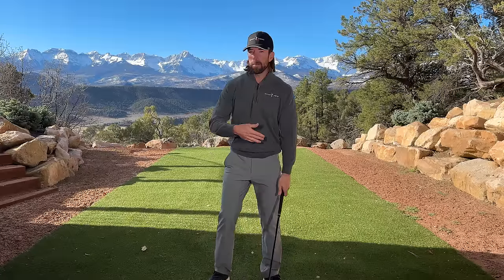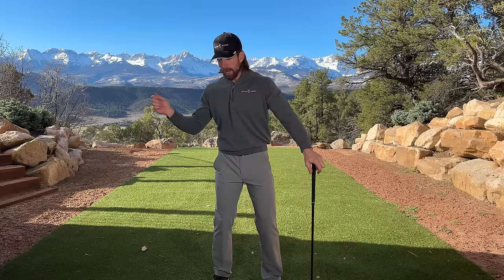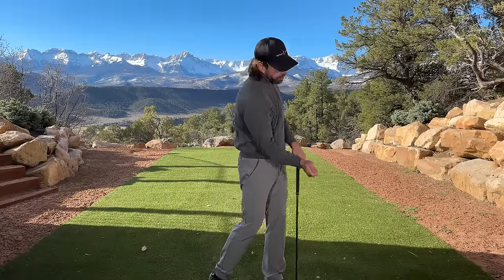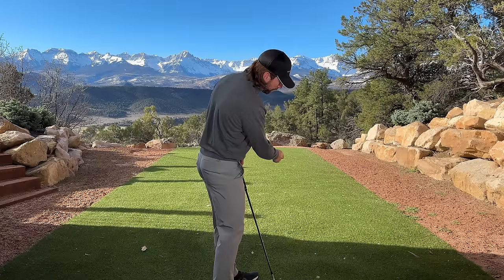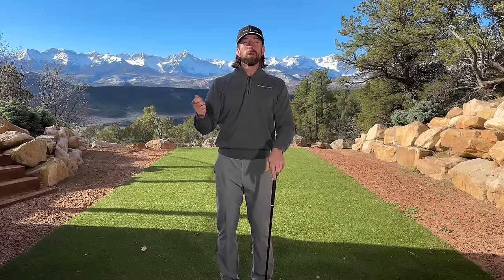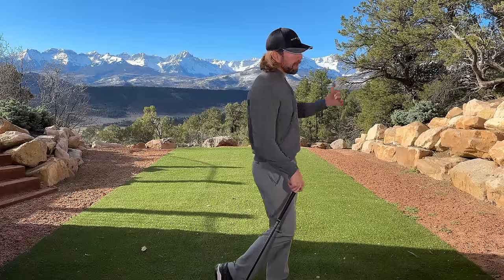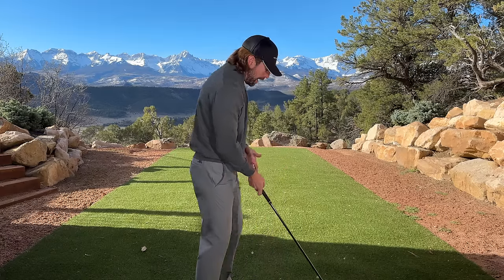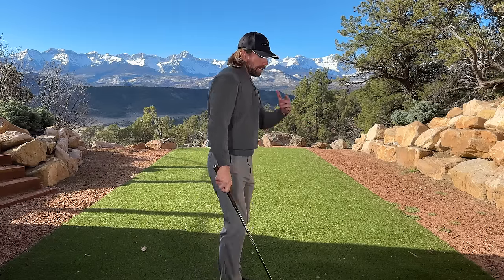How to THROW the Clubhead at the Ball Like the GOATS - Yes THROW The Clubhead!!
Here's the link mentioned in the video You've heard from DAY 1 that you're not supposed to "throw" the club from the top. No throwing, no casting, no fishing movements and more. but they're WRONG! What you FEEL and what you actually do are two totally different things and that's where the "don't EVER do that" comes into a lot of teaching.

But what if what you're being told NOT to do is exactly what you should feel like you're doing to put yourself in the same positions as the greatest players of all time?  Well now we have a problem then don't we!

So lets SOLVE it!